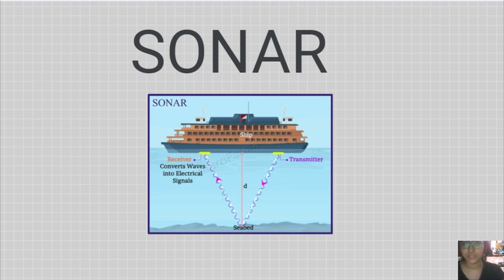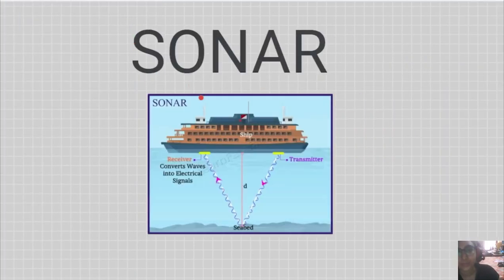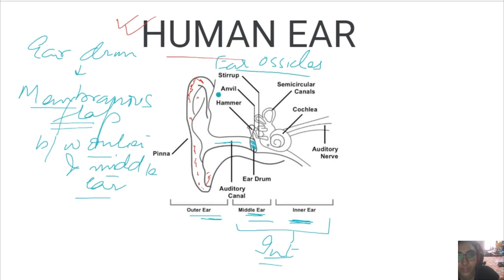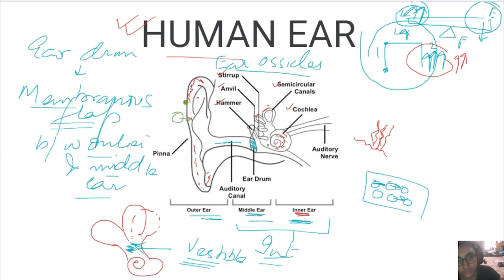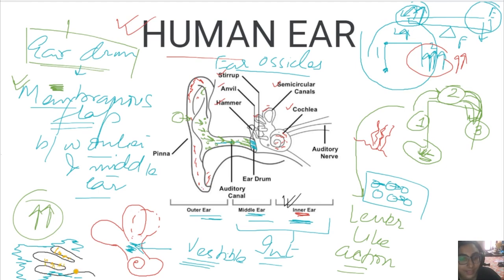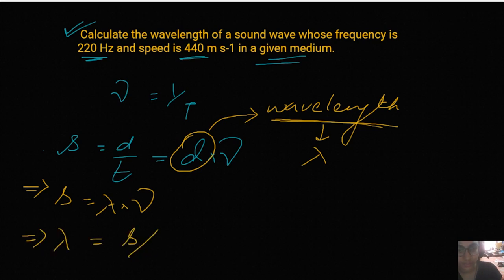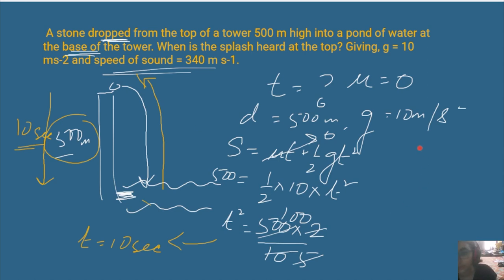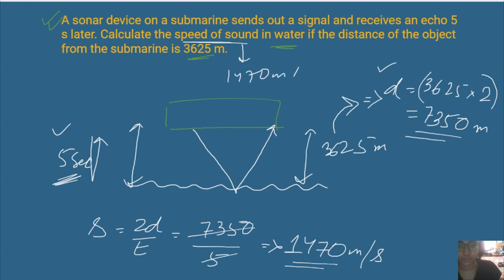Sound (Part-3) || Science NCERT || CBSE Class 9